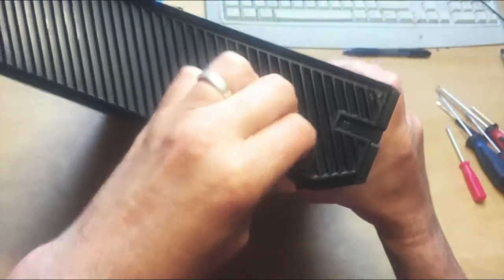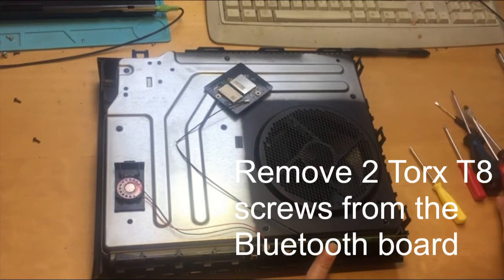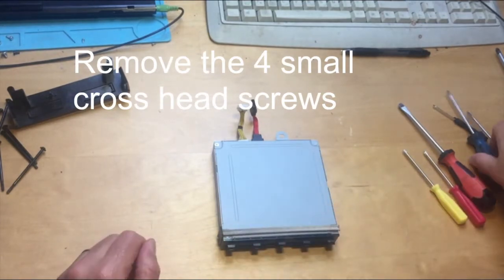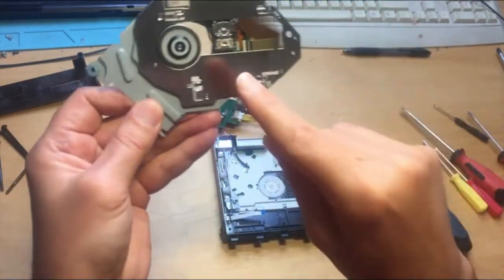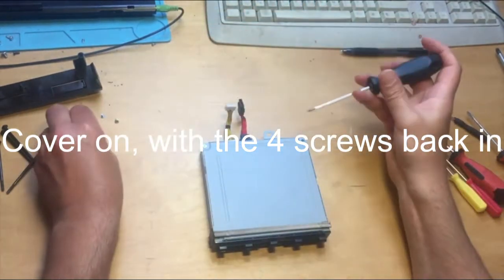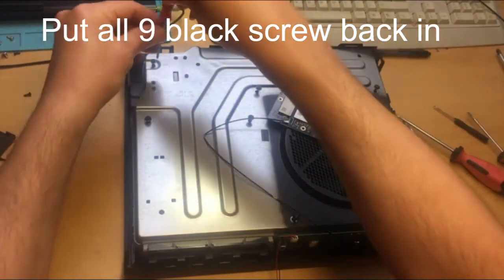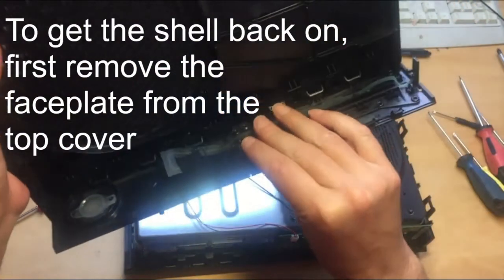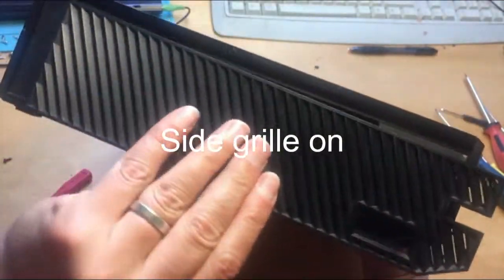How To REPLACE Your XBOX One (Original) LASER - In Real Time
I show you how to replace your Xbox One (Original) blu ray laser unit, in real time. For more blu ray drive troubleshooting, see website link below -

Tools Needed -

Laser Unit -

More xbox one troubleshooting at my website -